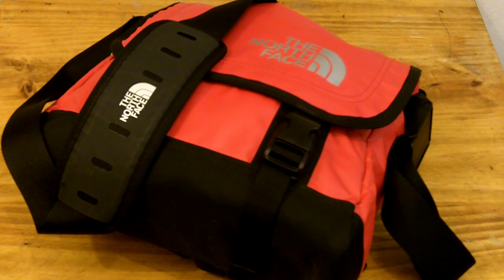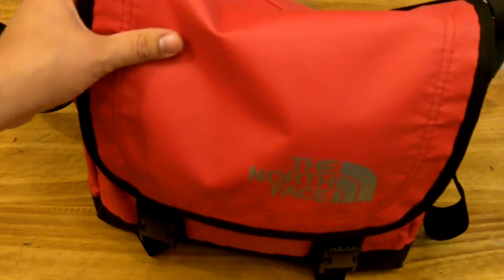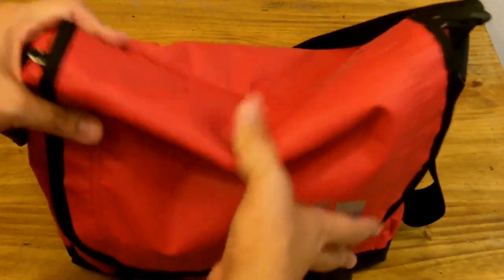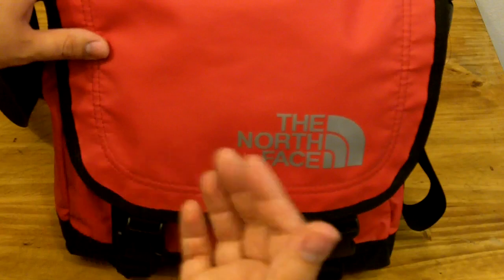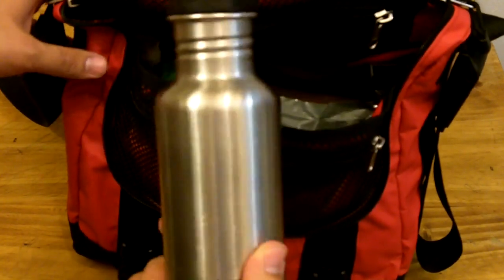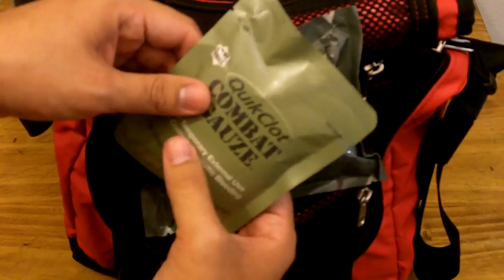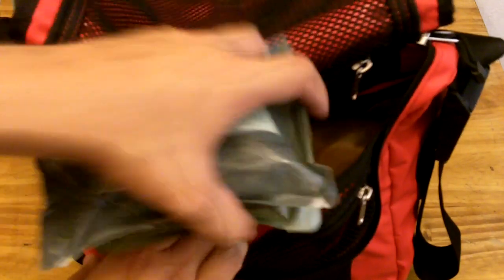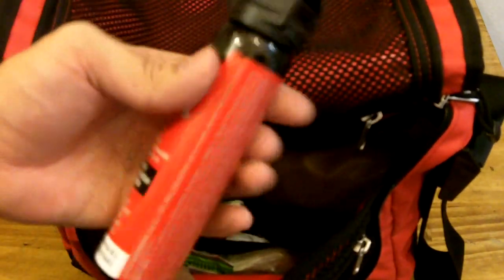My EDC Bag Part I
This is one of my bags, the one I'm using now.
Check themodernsurvivalist.com and visit the forum to discuss this video.
Take care and see you around.
FerFAL